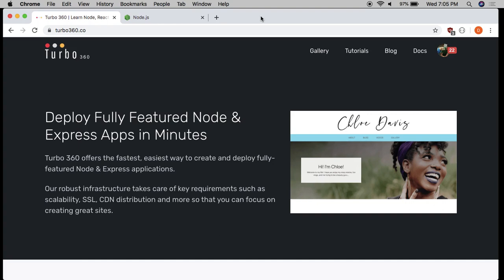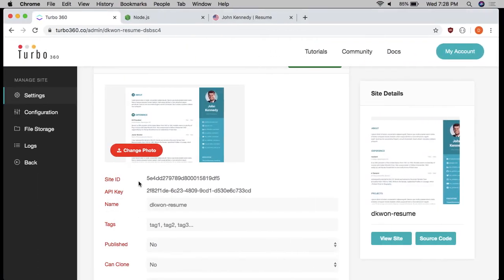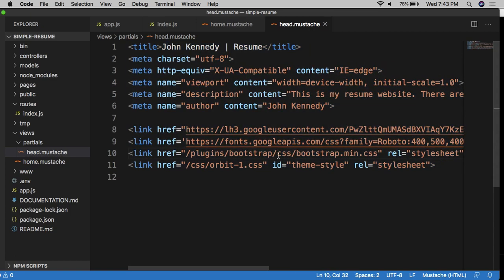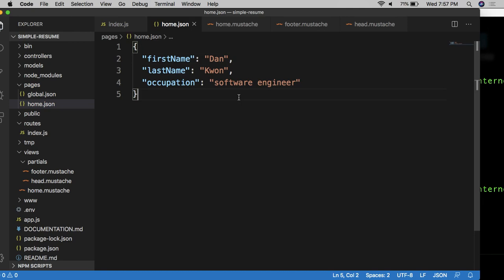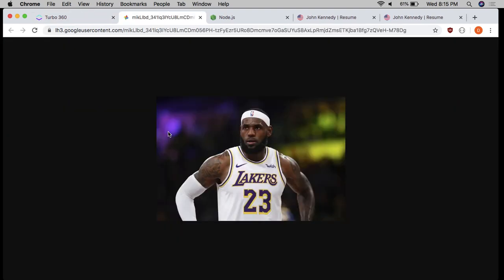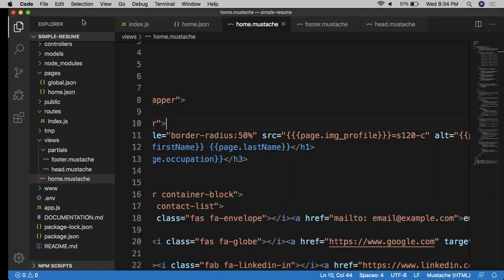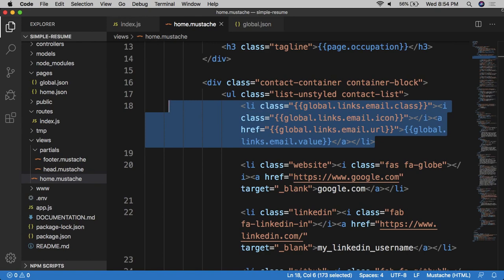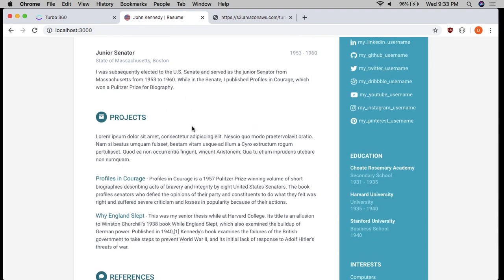Node JS & Express Tutorial - Resume Site | Setting up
In this series, we create a simple resume website using Node JS, Express and Turbo. In part one, we set up the site and explore how the Mustache templating engine can be leveraged to render dynamic data from the server.